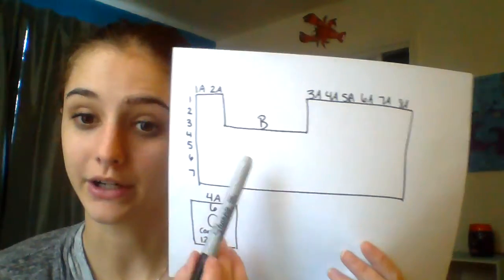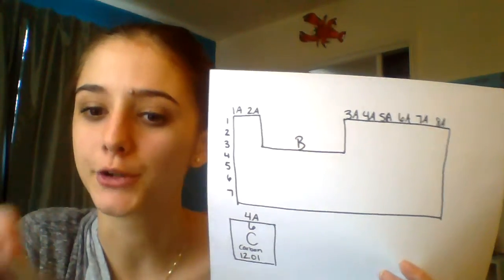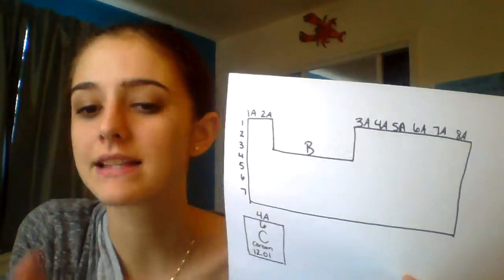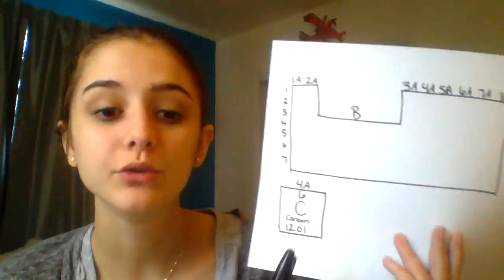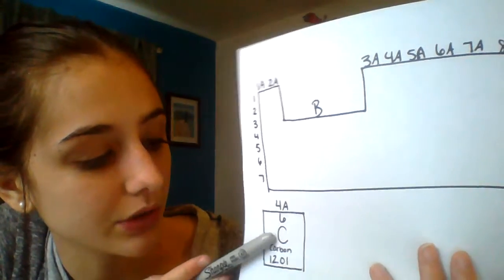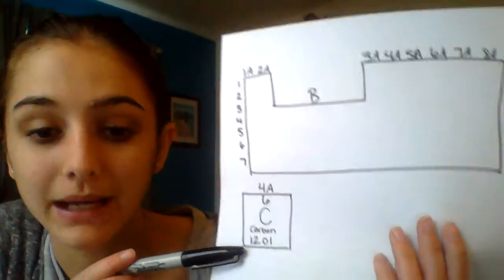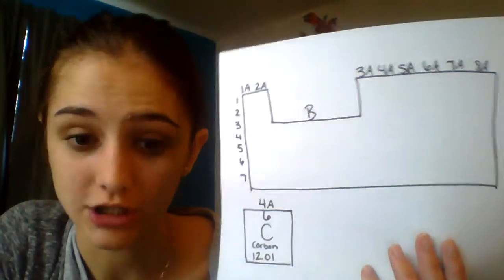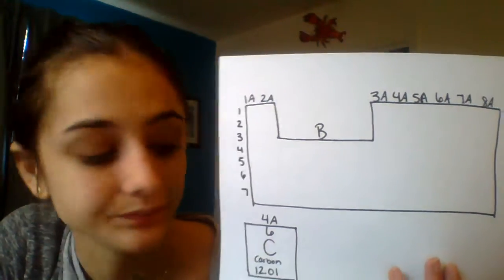Basics of the Periodic Table